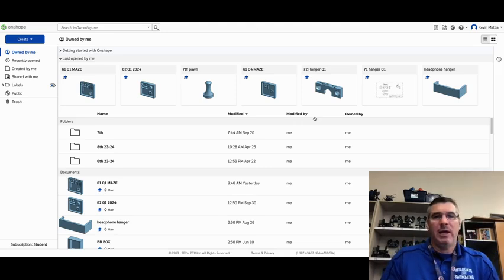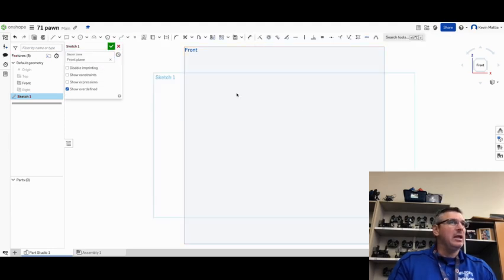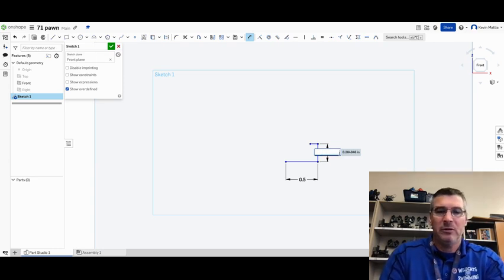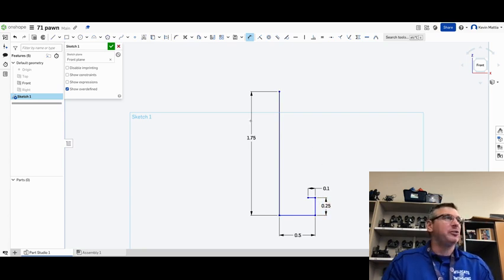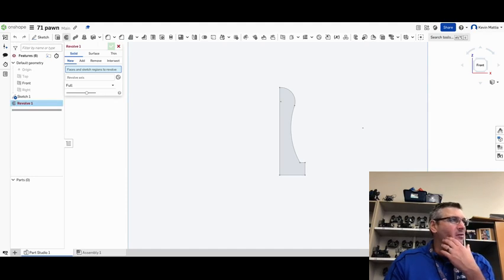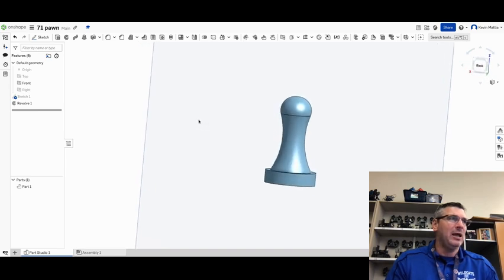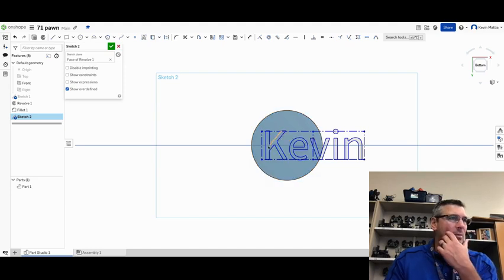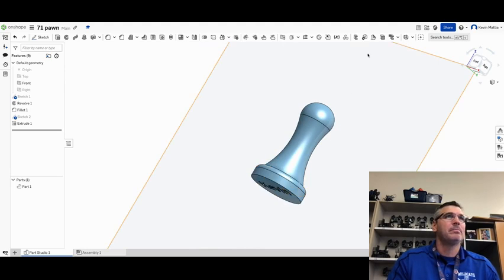Pawn guided video